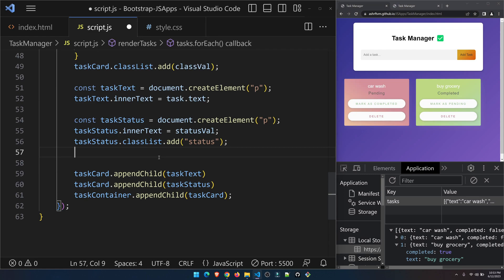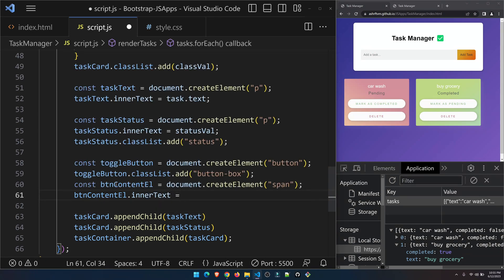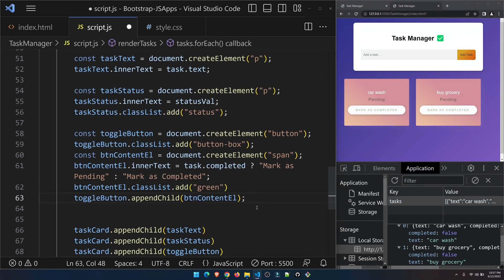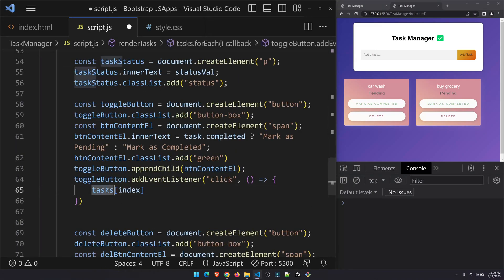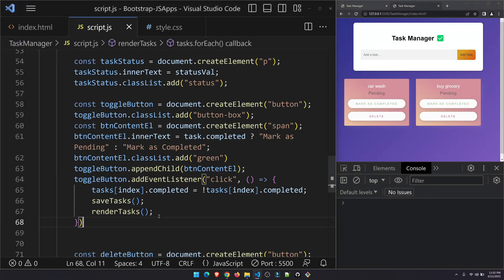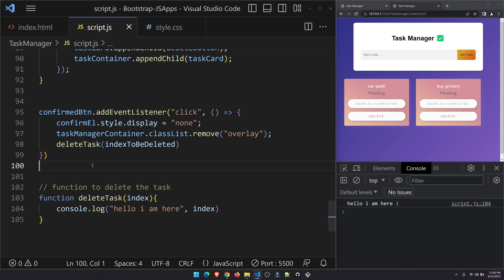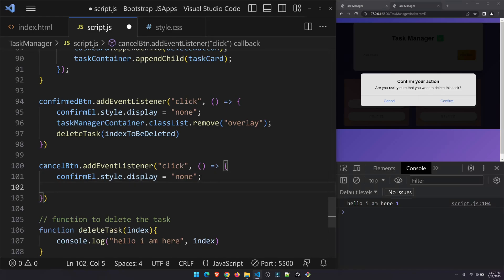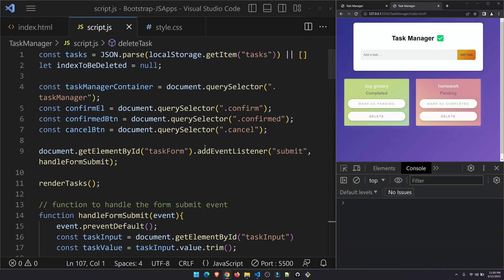Build a Task Manager App with JavaScript and LocalStorage | Learn to Code with JavaScript - Part 2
Welcome back to the second part of our Task Manager App tutorial! In this video, we'll cover the implementation of task status change functionality and deletion of tasks. By the end of this tutorial, you'll have a fully functional Task Manager App with comprehensive task management capabilities.

🔥🚀 [Timestamps Below] 🔥🚀

0:10 - Recap of the Task Manager App and its current state
1:01 - Creating buttons for status change and deletion
6:23 - Adding event listeners and implementing task status change functionality
9:10 - Implementing task deletion feature and updating the UI accordingly
10:26 - Confirmation popup and it's actions
16:23 - Testing the app to ensure task status changes and deletions are working as expected

📂 Completed files

In this tutorial, you'll learn how to create a task manager app from scratch using JavaScript and harness the power of LocalStorage to store tasks persistently. We'll cover HTML structure setup, CSS styling, and JavaScript functionalities to handle task input, display, editing, and deletion. By the end of this tutorial, you'll have a fully functional task manager app that you can use in your daily life.